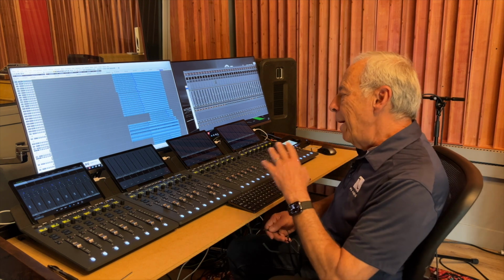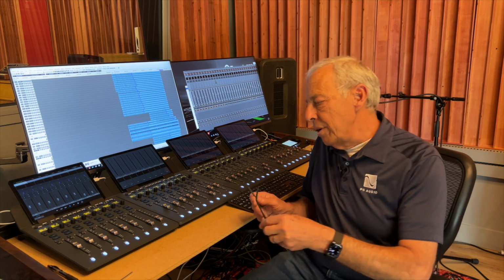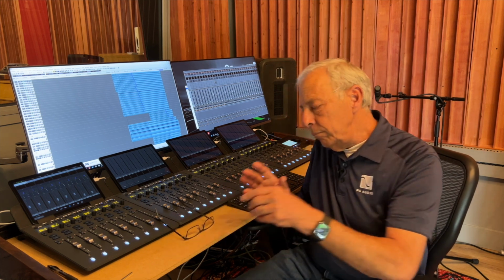Octave Studios and Pyramix DSD DAW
Octave Studios strives to become one of the top recording facilities in the world. To do that requires state-of-the-art equipment and custom-built technology. Learn about the DSD Pure system at the heart of Octave Studios.